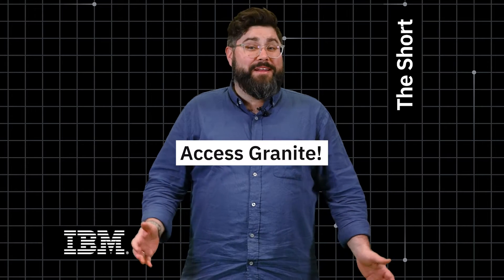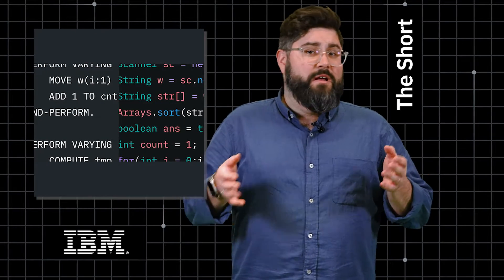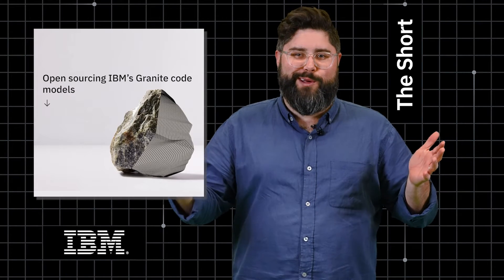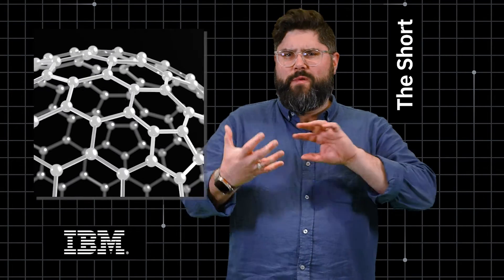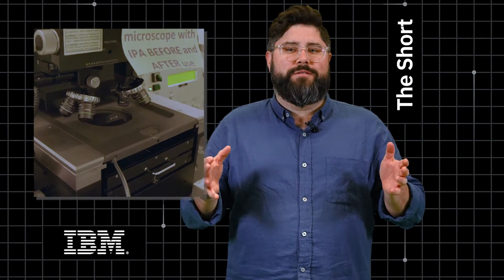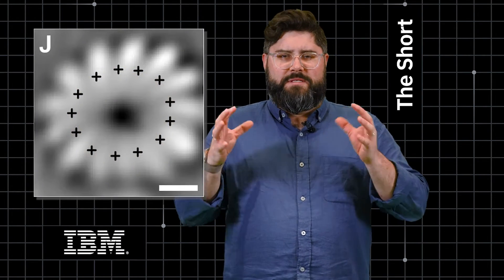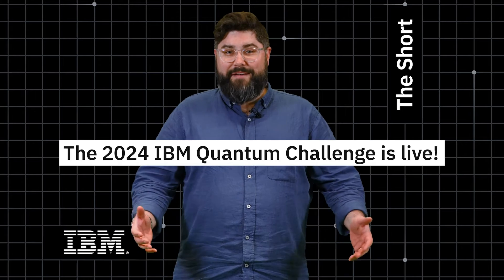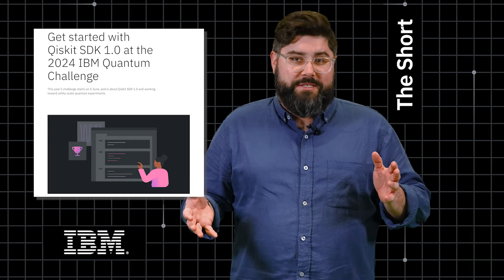The Short: Open sourcing Granite models, new carbon discoveries, & it's IBM Quantum Challenge time!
Welcome to The Short, the biweekly recap of IBM’s latest innovations and research. This week we introduce IBM's Granite code models to Hugging Face and Github, we explore groundbreaking carbon work by the team in Zurich that was published in 'Science', and we kick off the 2024 IBM Quantum Challenge.

0:00 - Intro
0:04 - Open sourcing IBM Granite code models
0:34 - Uncovering new forms of carbon
1:11 - Kicking off the 2024 IBM Quantum Challenge
1:40 - Outro